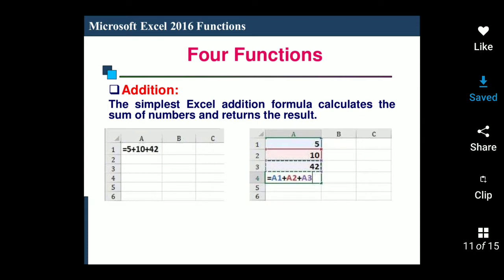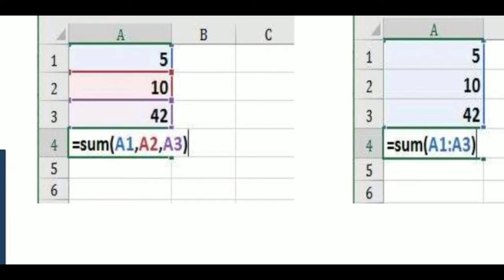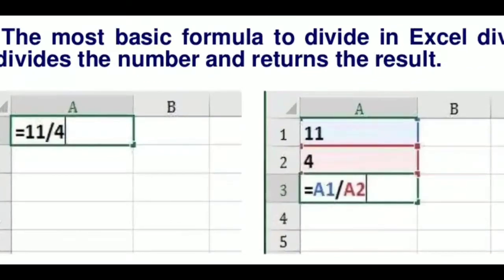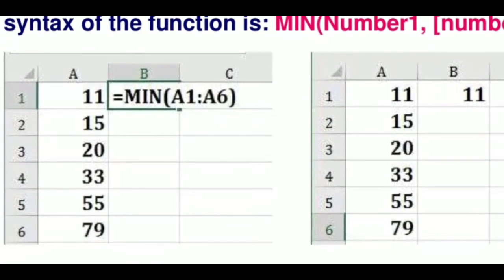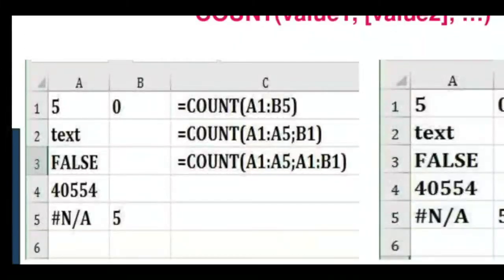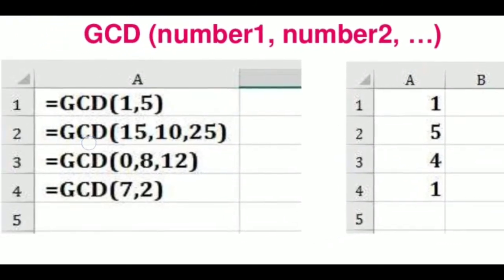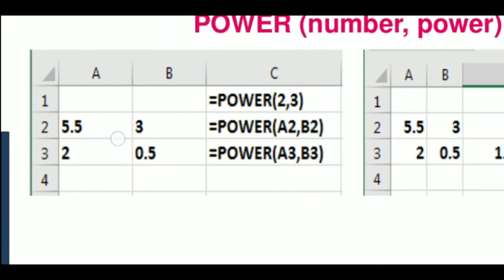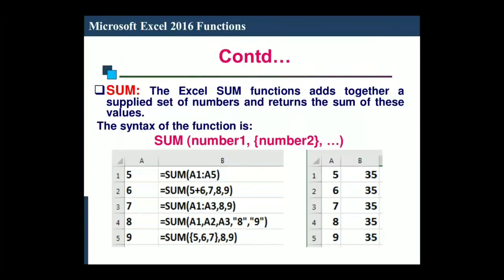Class 6. Chapter 5. Formulas and Functions part2